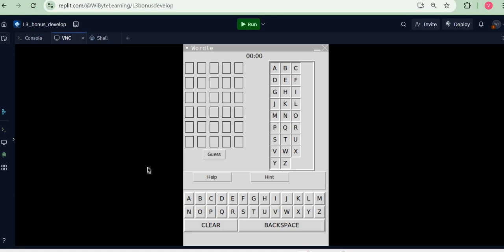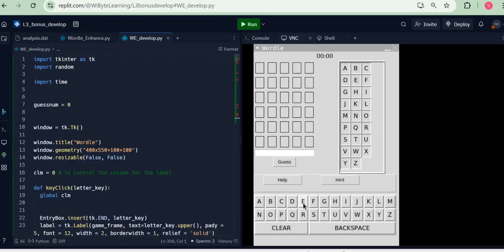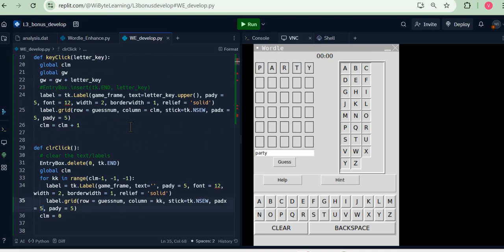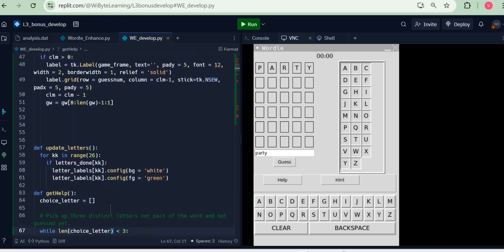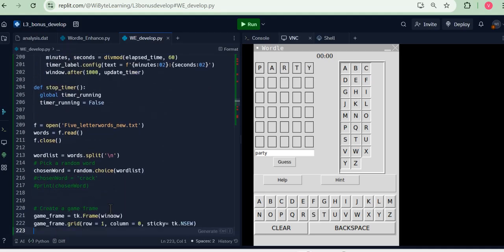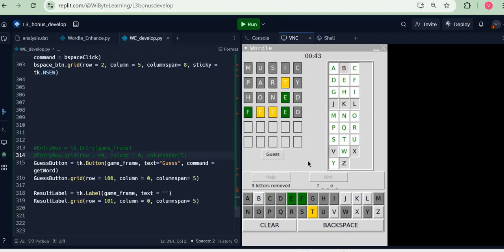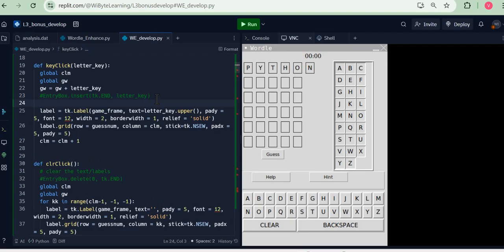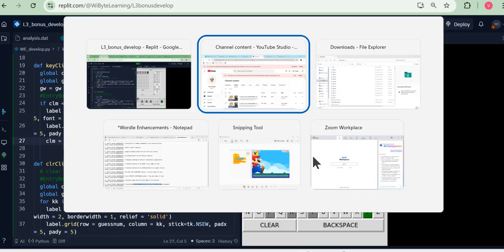10. Wordle ENHANCEMENT: No Entry Box, Only Virtual Keyboard on the GUI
In this video, we look at an enhancement to the WORDLE project where we have  No Entry Box but Only Virtual Keyboard on the GUI.